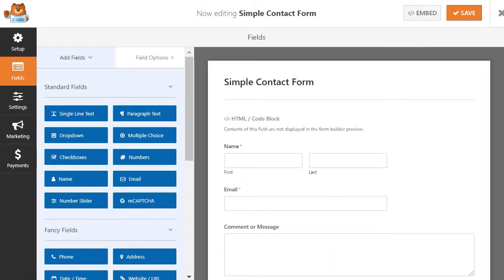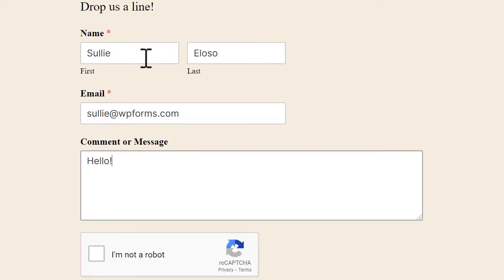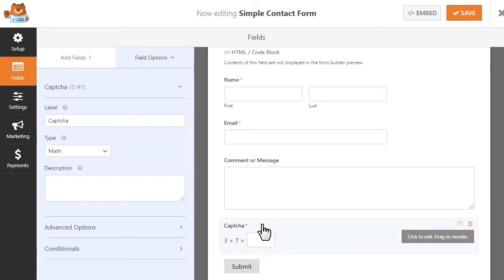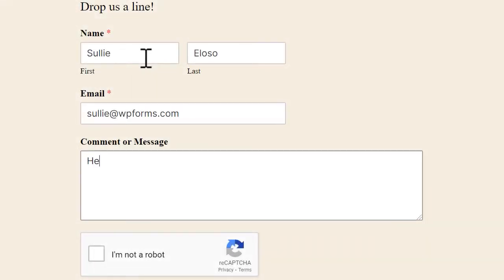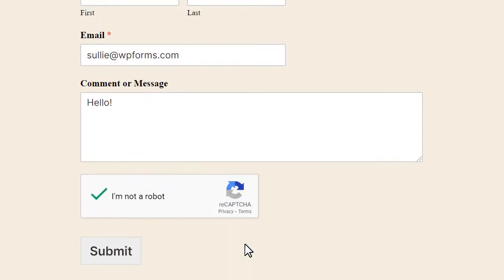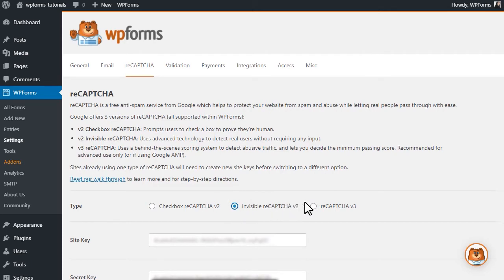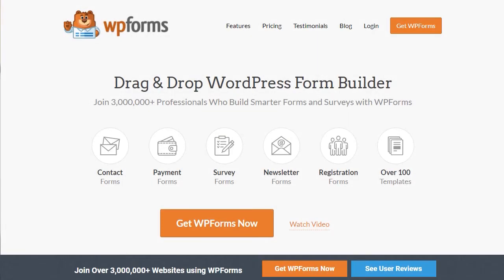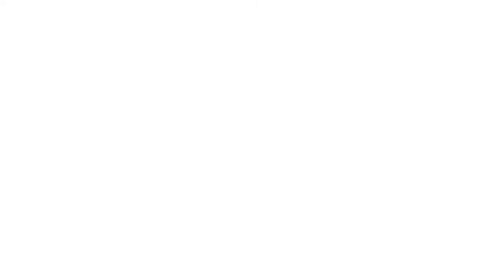Spam Protection by WPForms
Online contact forms are a HUGE target for spam bots that will crawl through websites to find ways to email you through a non-secure form.

This is why WPForms provides several different ways to help prevent spam from coming in, thus protecting you and your business.